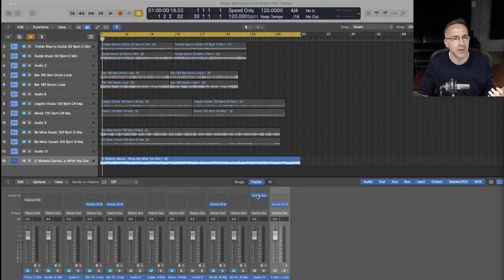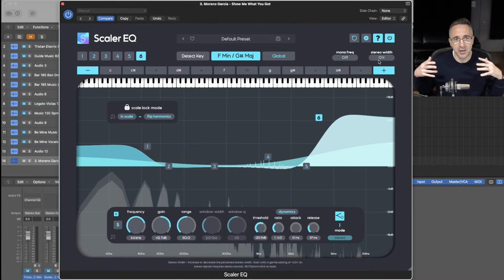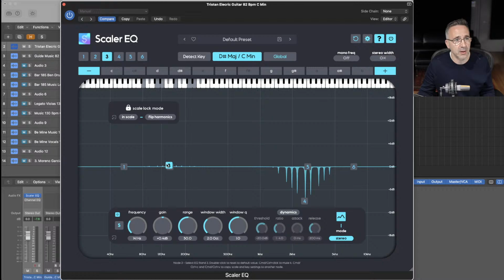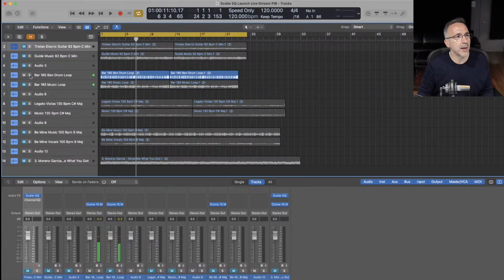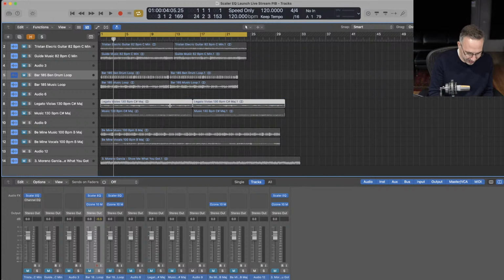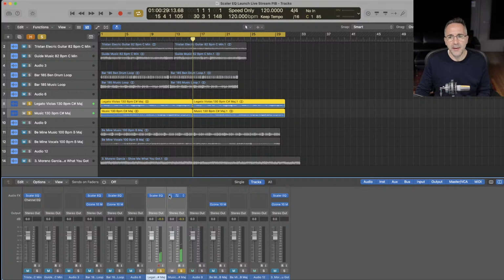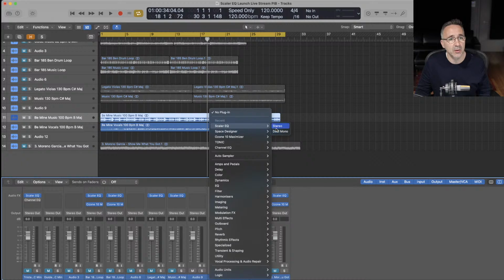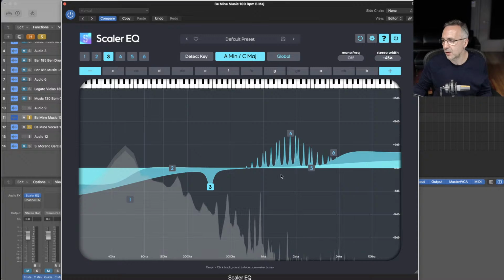🔴LIVE | Scaler EQ with Davide Carbone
In today's live stream, Davide Carbone, the creative direct at Scaler music, shows us around the brand new Scaler EQ VST Plugin!

03:50 Intro
05:33 Let’s look at Scaler EQ
06:33 What is Scaler EQ
09:13 Key detection
10:02 Magic Shelves
11:07 Dynamic compression and expansion
12:08 Stereo width
13:29 Adding notes
14:48 Key change automation?
15:51 Scale selection?
16:02 Scaler EQ on guitar
17:30 Find what you don’t like
20:27 Guitar in the track
21:30 Scaler EQ versus standard EQ
23:54 Frequency bands?
24:23 Presets?
24:57 Solo active peak?
25:54 Drums
28:01 Musicality of drums
30:56 Scaler EQ as a resonator
33:25 EQ range
36:14 Scaler EQ on strings
40:30 Traditional features still in Scaler EQ
41:27 Auto-gain
42:26 Scaler EQ on Rent To Own
43:36 On vocals
47:42 Audio detection
49:08 On mastering channel
52:41 Mids / sides
53:46 The giveaway!

In this thorough exploration of Scaler EQ, viewers are guided by David through its comprehensive features and user interface. The plugin's intuitive design allows users to effortlessly manipulate nodes, adjusting parameters for cut, boost, and reset functions. Noteworthy features include dynamic capabilities, a unique array of filter shapes, and the ability to selectively enhance or cut in-key and out-of-key frequencies. Scaler EQ proves its versatility in practical applications, from refining guitar and drum loops to enhancing vocal tracks and cleaning up effects buses. Its harmonic and dynamic capabilities offer users a flexible and powerful tool for both traditional and creative sound processing. Overall, the video serves as a comprehensive introduction to Scaler EQ, encouraging users to explore its diverse applications in music production.